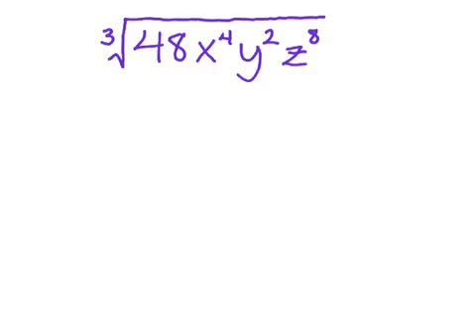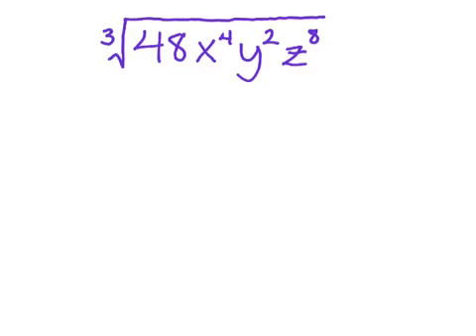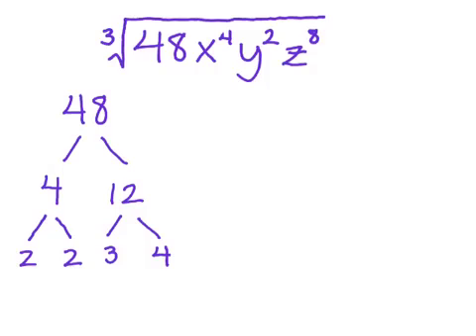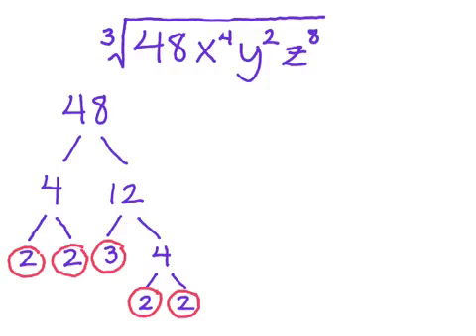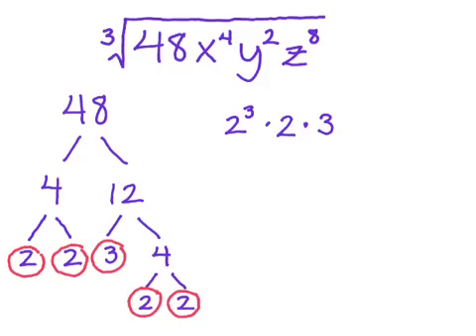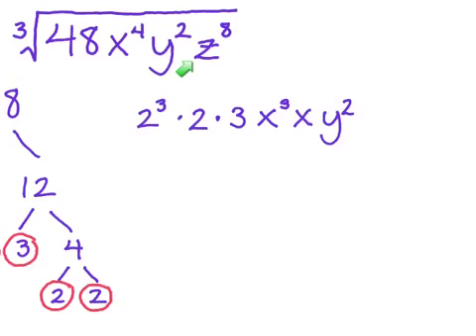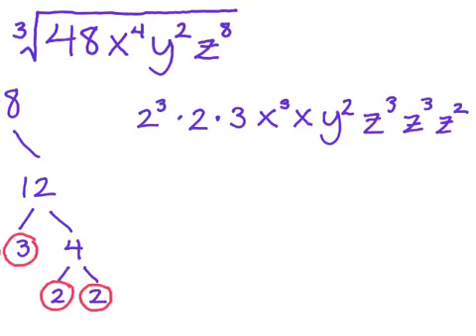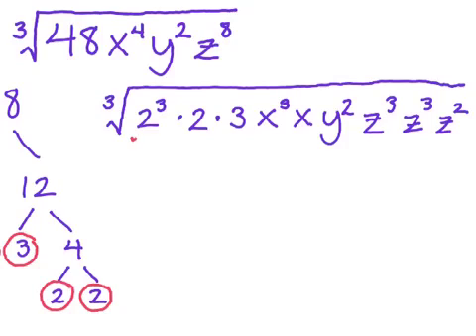Simplify a Radical into Simple Radical Form - cube root with variables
How to simplify a radical, here a cube root that contains variables, into simple radical form